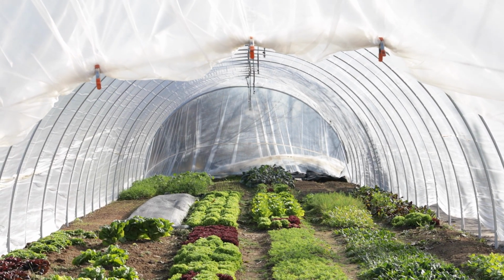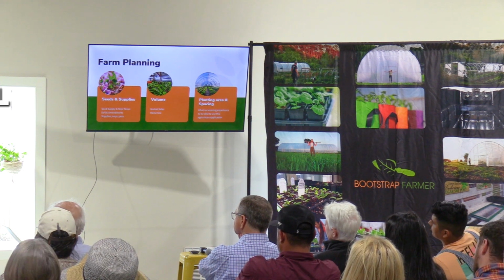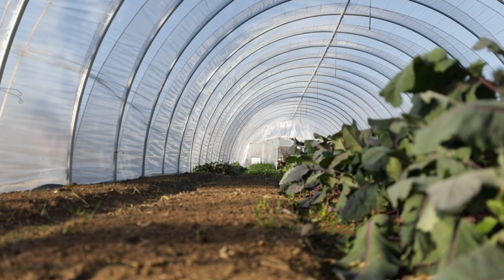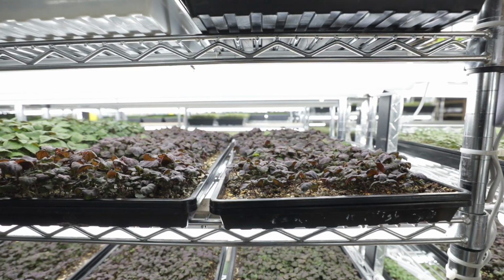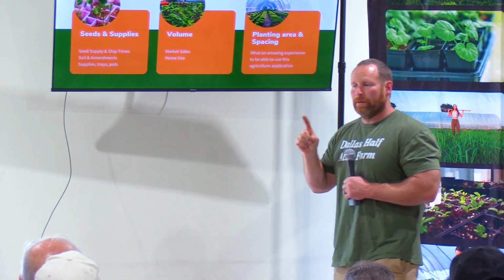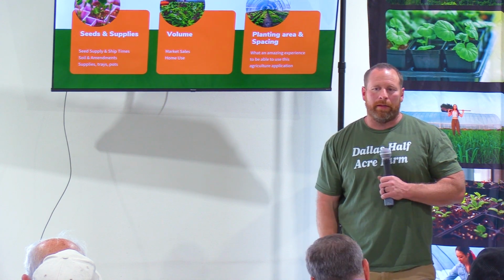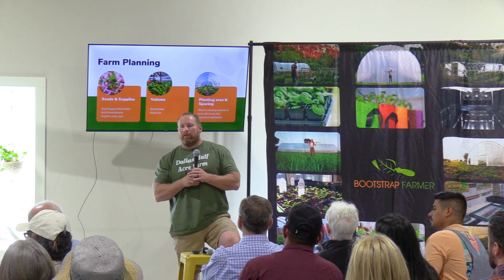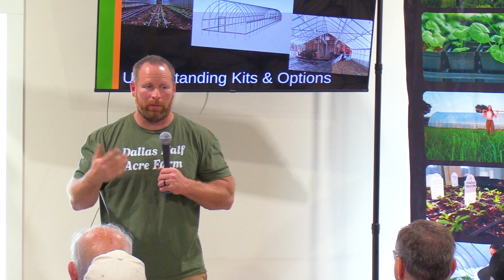Succession Planting and Farm Advice | Live Workshop Recording with Dallas 1/2 Acre Farm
In March 2024, Bootstrap Farmer hosted a 4 Season Growing & Hoop House Workshop at Bob Wells Nursery in Mineola, TX.

We asked returning guest Michael Bell to speak on succession planting,  offer as much general farming advice as possible, and answer some questions from the audience.

This was a great day in front of people, and we are glad to share some of the footage.

For an upcoming list of live events in North Texas we are planning, please sign up for our email announcements at the bottom of this